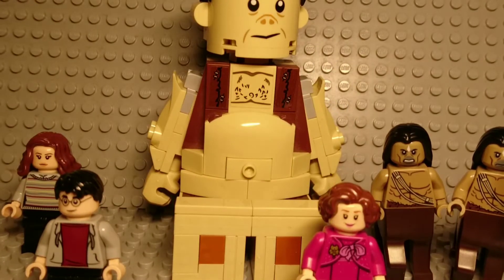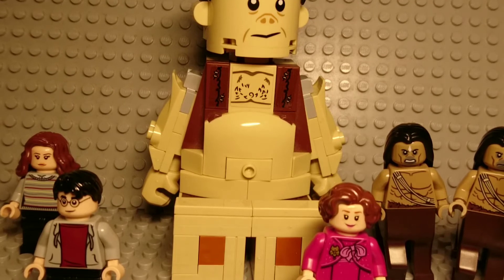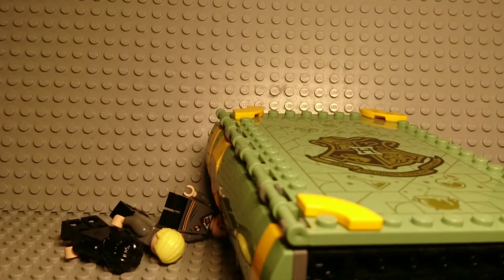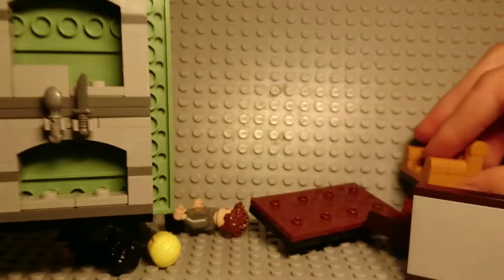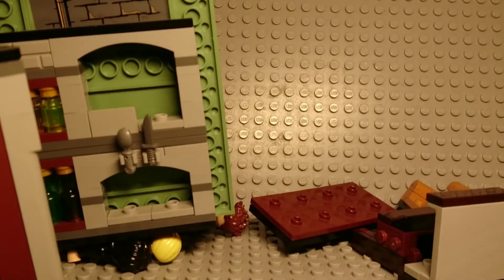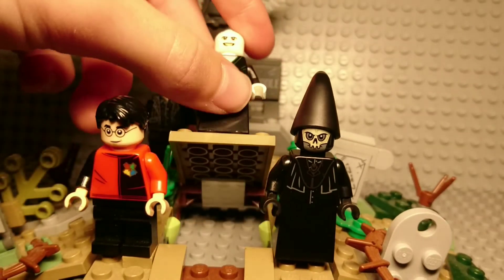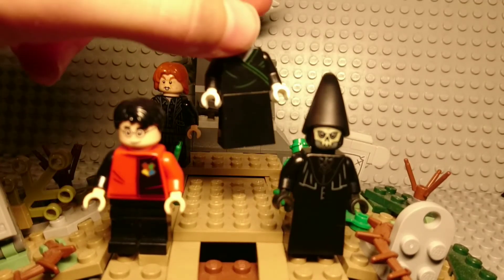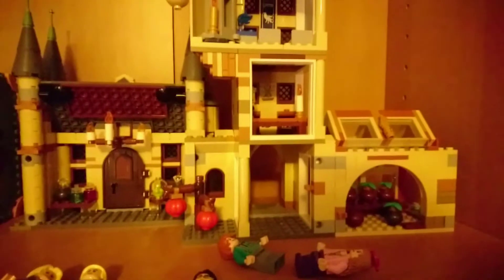Which Harry Potter set is the best? (lego animation)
I have a few Harry Potter sets now, so I decided which one is the best. I want more now... 😂

OK, now my next video is Old Republic. I had time yesterday, and then I thought I'd make a sequel to the "which Batman set is the best" video. I might do a "which Star Wars set is the best" one then next. Also Lego DIDN'T sponsor me to do this or something like that in case you thought :)

125 Frames, 10 FPS